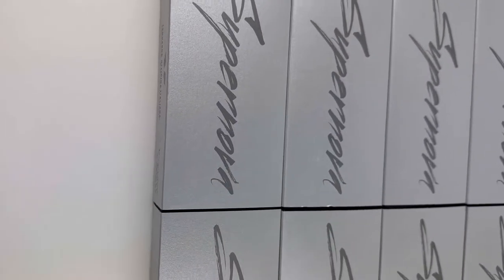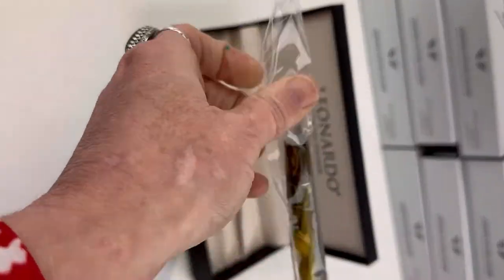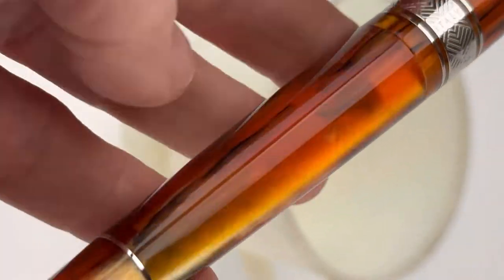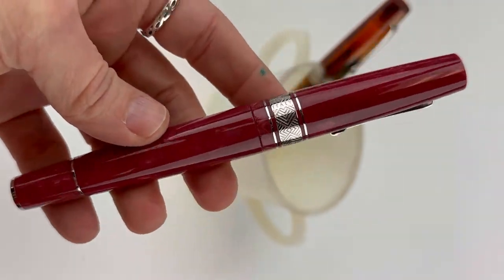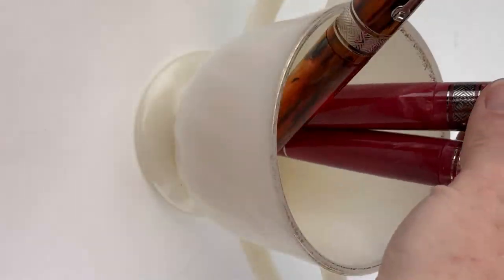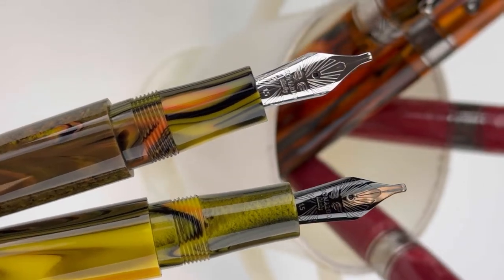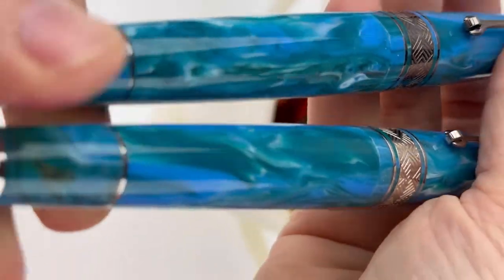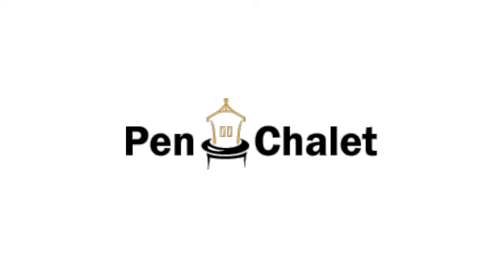Leonardo Officina Italiana Supernova Fountain Pens Full Unboxing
Watch this full unboxing video of the Leonardo Officina Italiana Supernova fountain pens for all the details about these showstopper pens!🤩

Highlights about the Leonardo Officina Italiana Supernova fountain pens:
• Comes in 4 vivid color resins: Caramel, Star Light Blue, Star Light Pink, and Galleria
• Pens are produced in Italy
• Uses a cartridge converter filling mechanism
• Fitted with a new "La Fenice" stainless steel Jowo nib that is made in Germany
• Have ABS feed
• Paired with either palladium or ruthenium trim
• Each pen features an elegant central band with a geometric diamond design bordered by 2 thin rings

See all the details about the Leonardo Officina Italiana Supernova fountain pens

Hope you enjoyed this Leonardo Officina Italiana Supernova fountain pens unboxing video. Follow @penchalet for more new pen and ink updates and features. Shop for your own Leonardo Officina Italiana Supernova fountain pens at PenChalet.com.